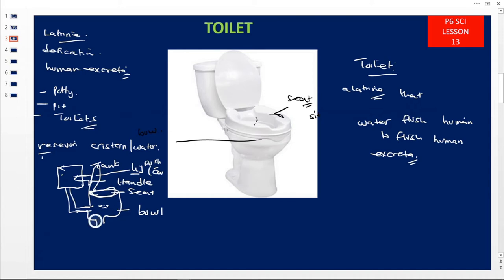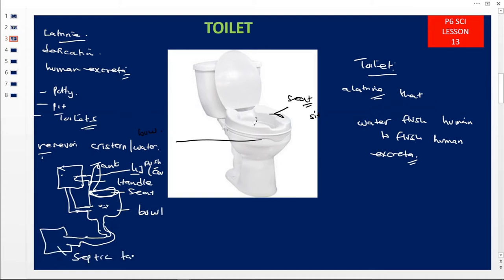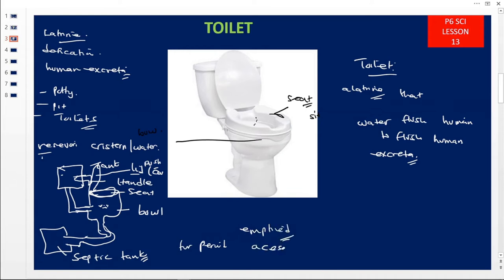Primary six (p6) science lesson 13 toilet (sanitation)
Primary six P6 science notes under sanitation ( toilets).